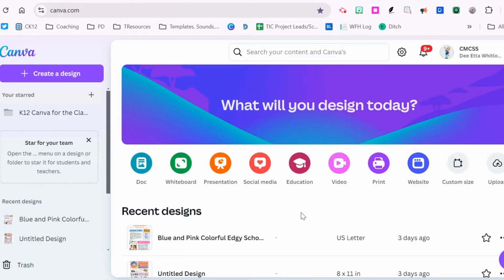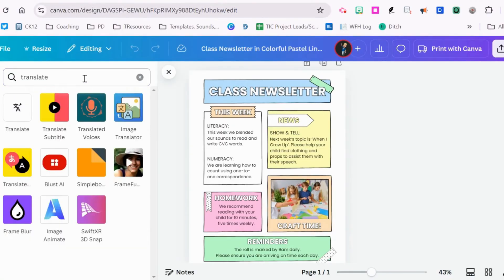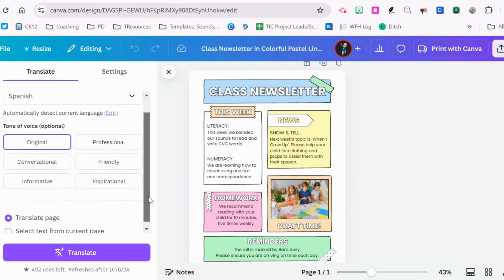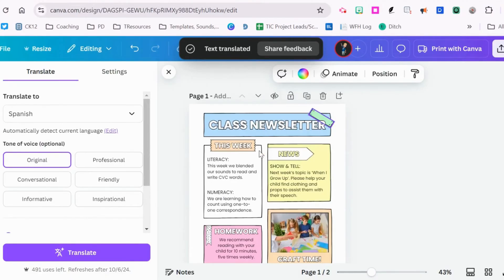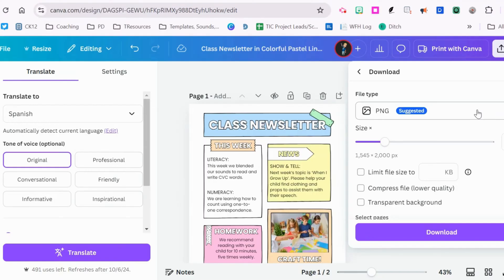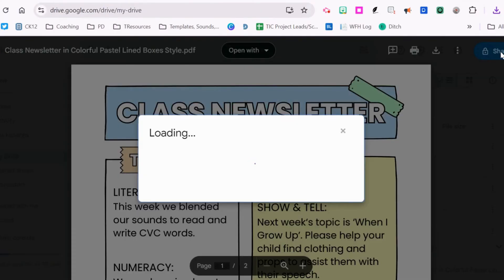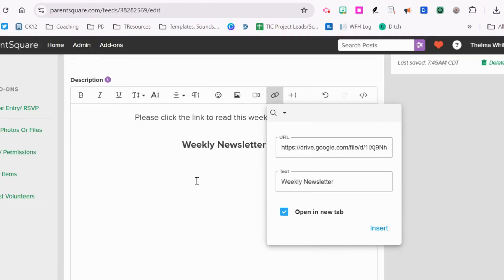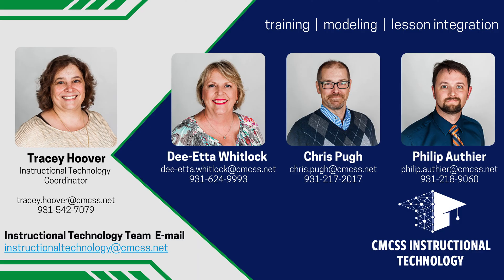Translate Documents with Canva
Canva is a fantastic tool for teachers and students to create documents and videos. In this Tech Tip Tuesday, take a look at how to use Canva's translate app to convert your documents, such as newsletters,  from one language to another.